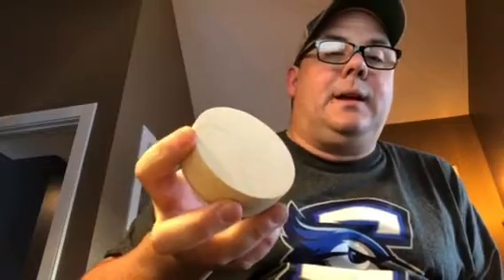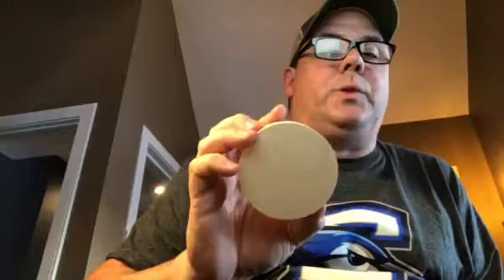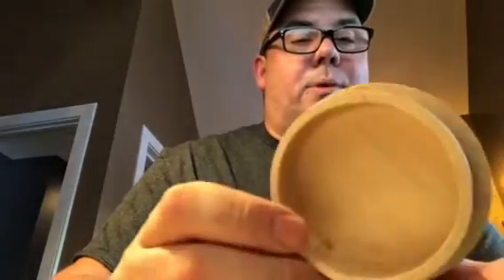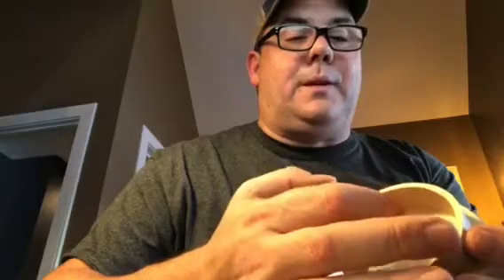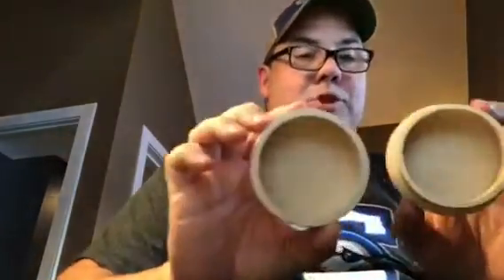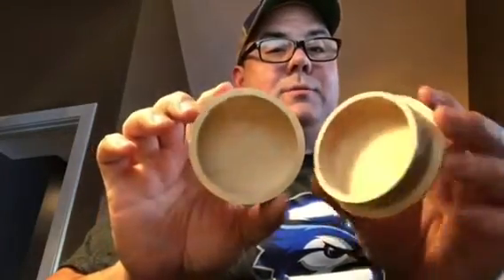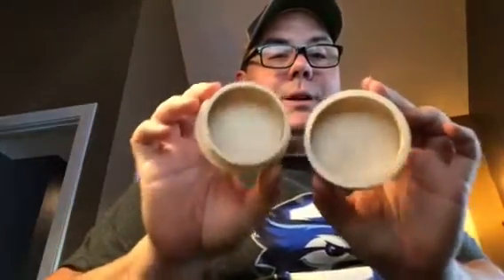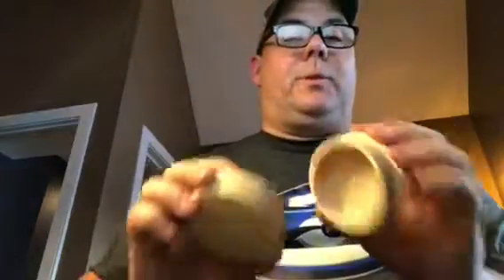Ring Box prototype 2 on Shaper Origin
Discussion of lessons learned on prototype two on the Ring Box.   Shaper Origin.